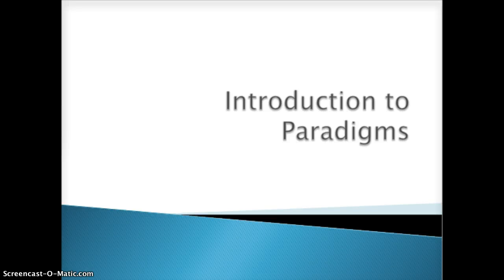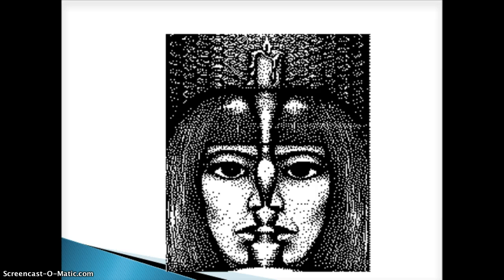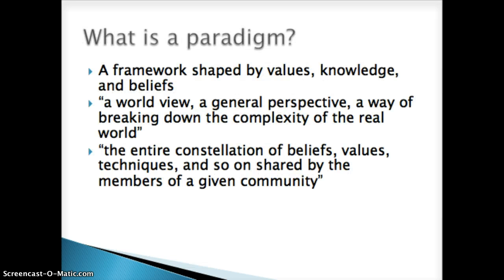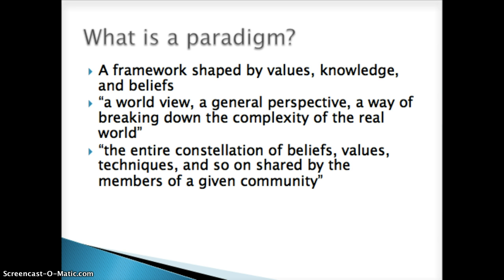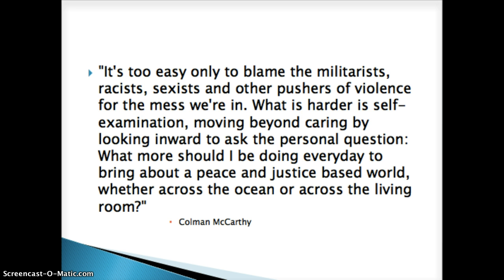Introduction to Paradigms